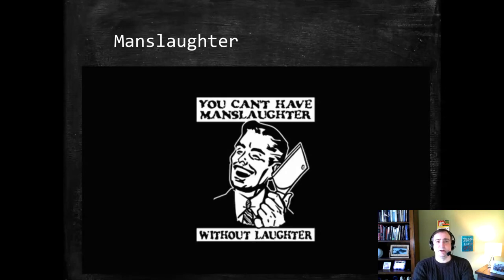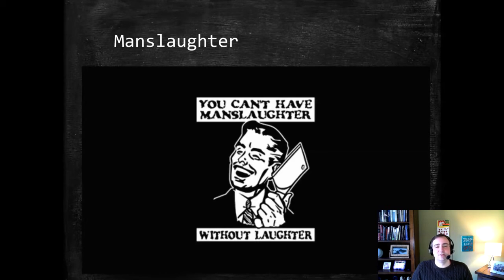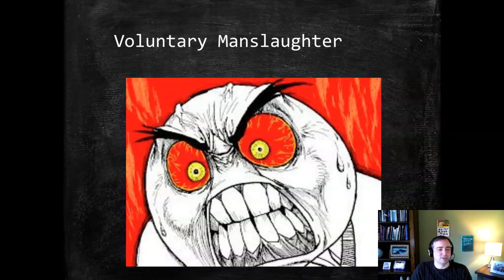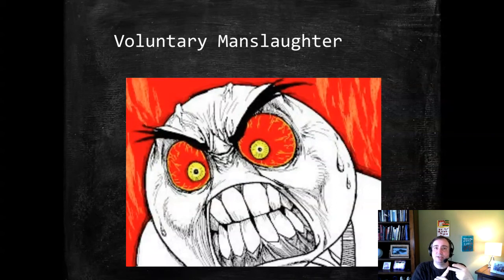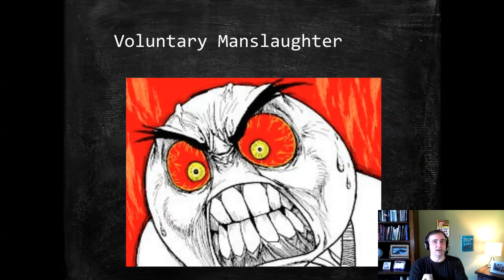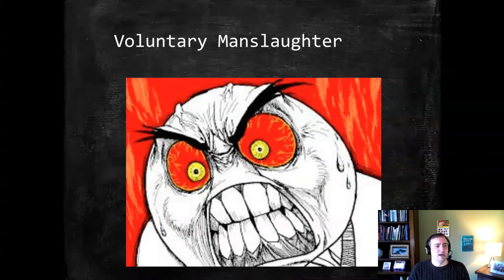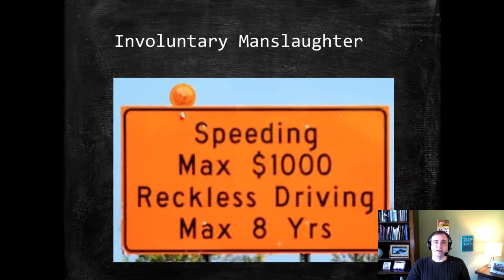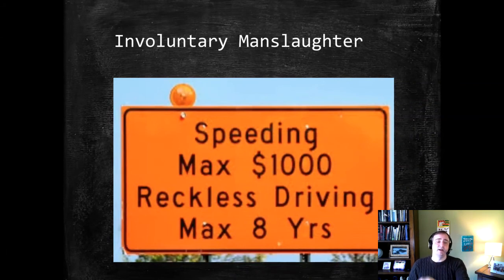Criminal Law: Manslaughter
Explores the modern doctrines surrounding voluntary and involuntary manslaughter.